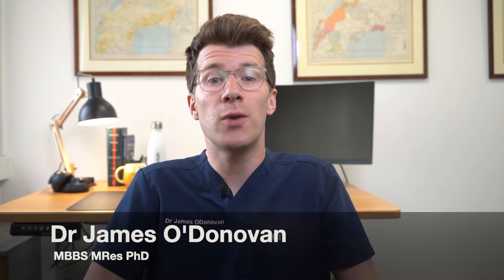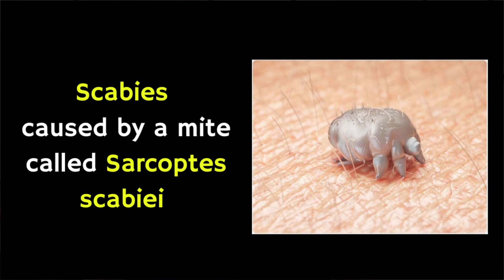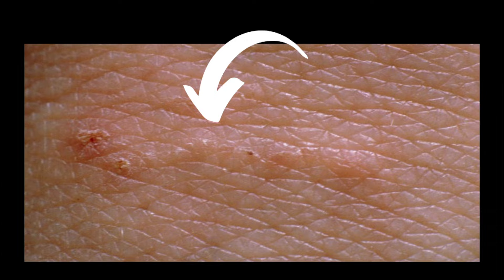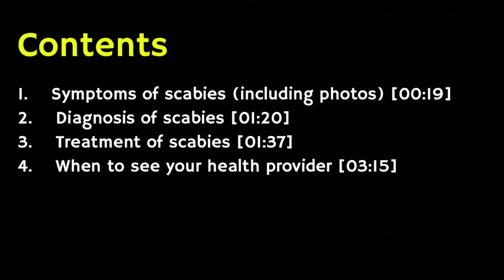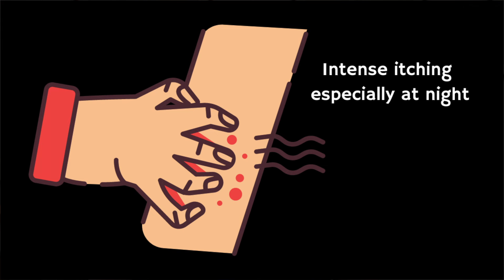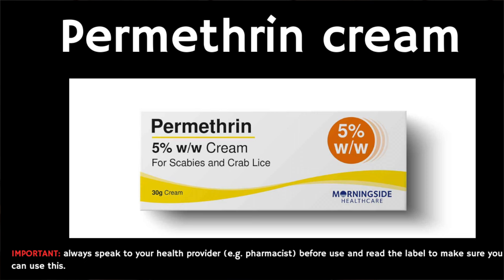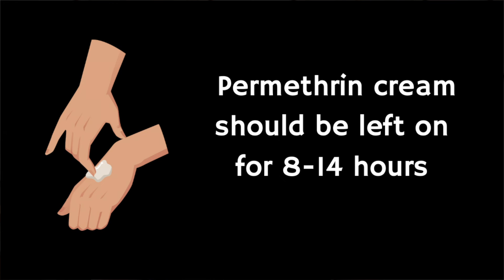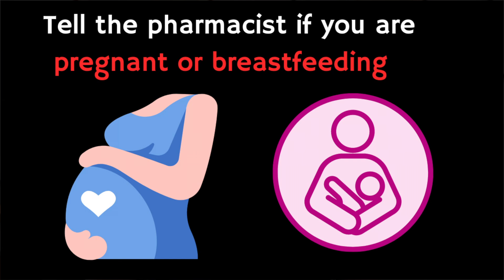Doctor explains SCABIES skin rash, including SYMPTOMS, PHOTOS OF SKIN, TREATMENT & more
Dr O'Donovan explains SCABIES

WHAT IS SCABIES?

Scabies is an itchy skin rash caused by a tiny burrowing mite called Sarcoptes scabiei. Intense itching occurs in the area where the mite burrows. The need to scratch may be stronger at night.

Scabies is contagious and can spread quickly through close person-to-person contact in a family, child care group, school class, nursing home or prison. Because scabies spreads so easily, health care providers often recommend treating the entire family or any close contacts.

SYMPTOMS OF SCABIES:

Scabies symptoms include:

1. Itching, often severe and usually worse at night
2. Thin, wavy tunnels made up of tiny blisters or bumps on the skin

TREATMENT OF SCABIES:

Scabies is easily treated. Medicated skin creams (E.G. Permethrin) or pills kill the mites that cause scabies and their eggs. But itching may not stop for many weeks after treatment.

Timestamps:

00:00 - Introduction
00:19 - Symptoms of scabies (including photos)
01:20 - Diagnosis of scabies
01:37 - Treatment of scabies
03:15 - When to see your health provider

Please read the label of any medication before using it to make sure it is suitable for you. If unsure - speak to your health provider BEFORE USING.